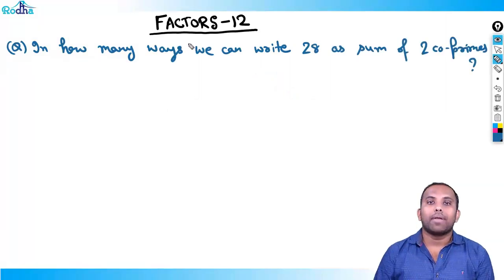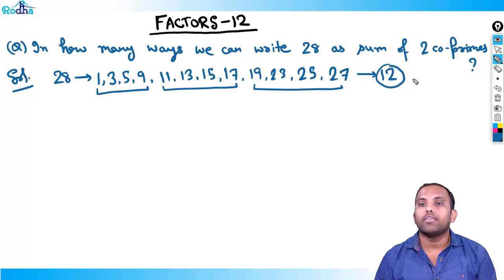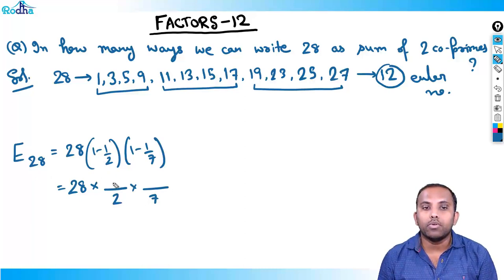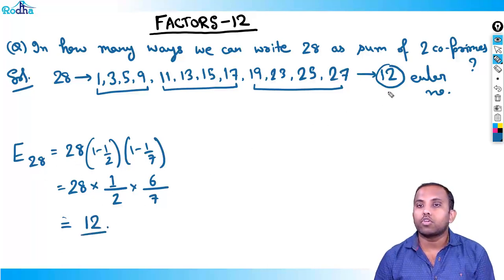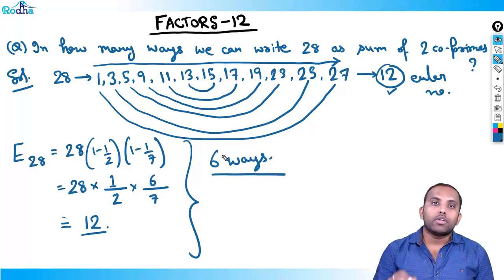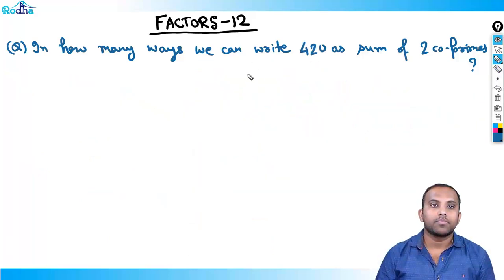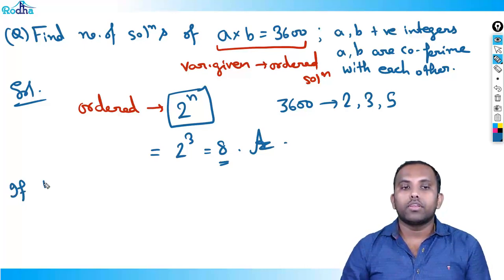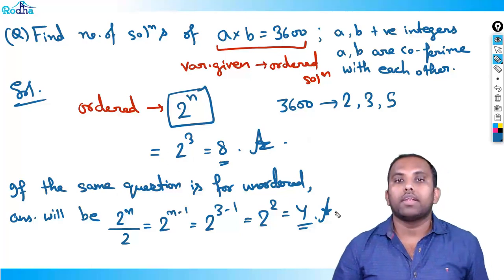Factors 12 || Number Systems || Quantitative Aptitude || CAT Preparation 2024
Number System by Ravi Prakash | Quantitative Aptitude for  CAT 2024